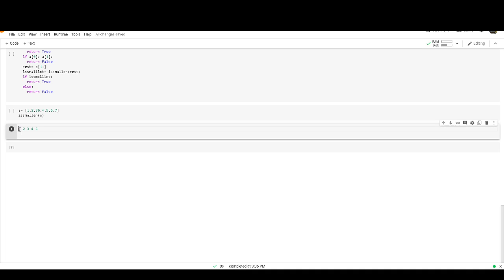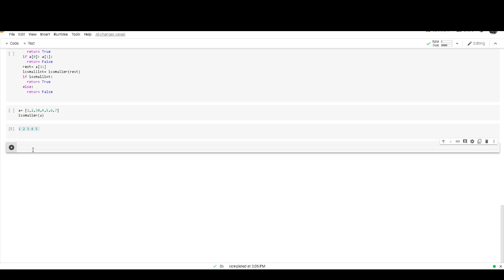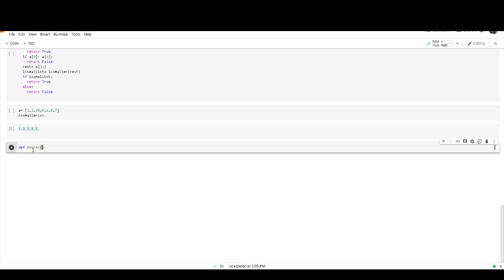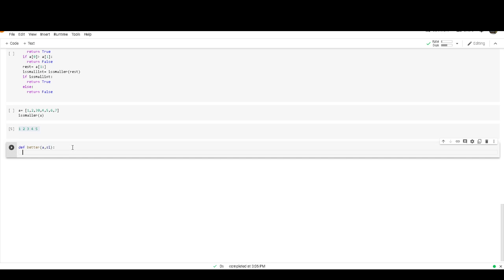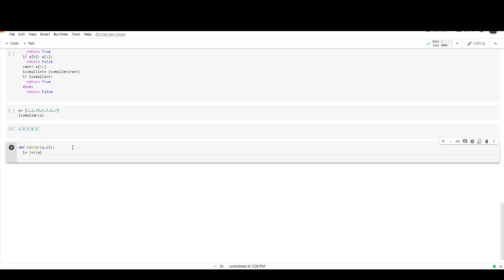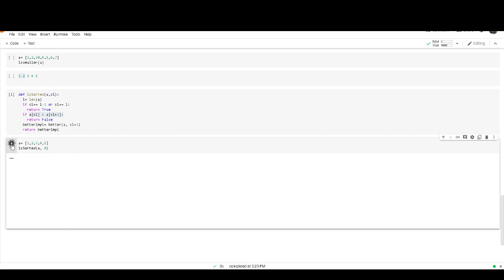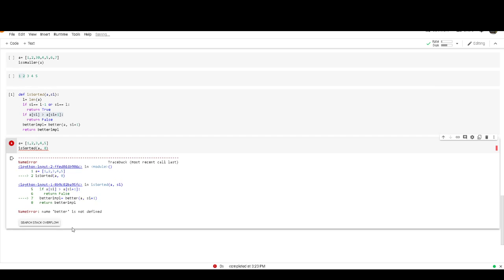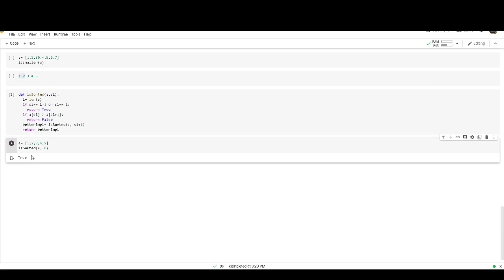List is Sorted or Not Part-2 | Recursion| Python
Let's learn more easier way to learn Recursion. List is sorted or not with index as Logic.